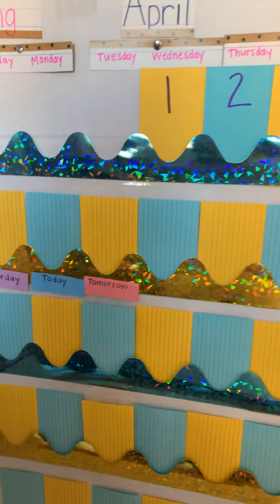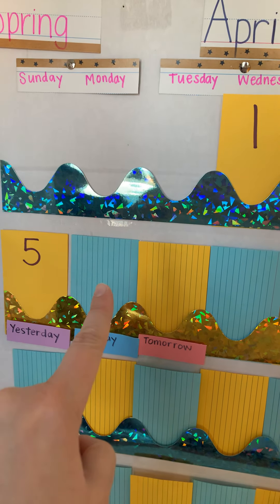Calendar Math April 6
Inspired by the calendar math done in my kindergarten classroom, using super limited supplies.